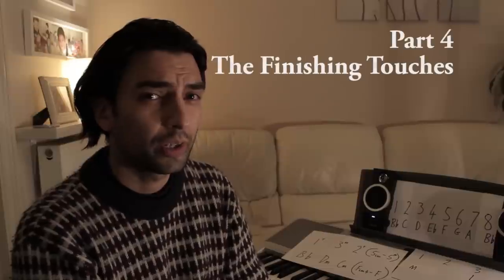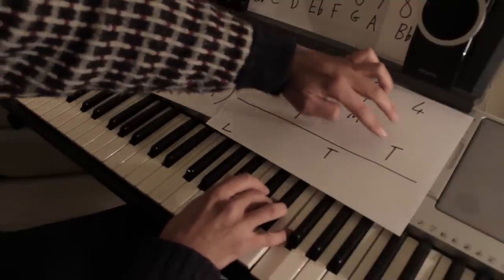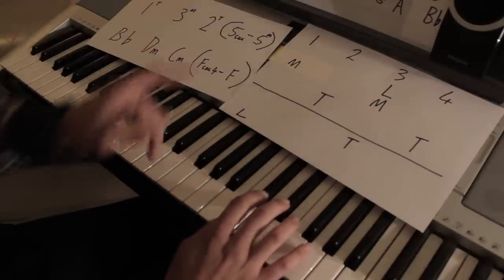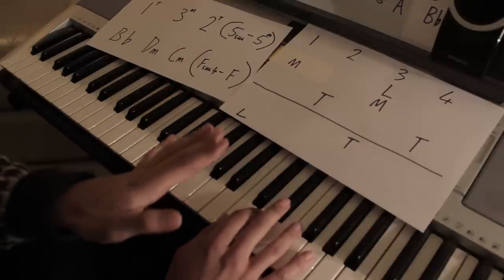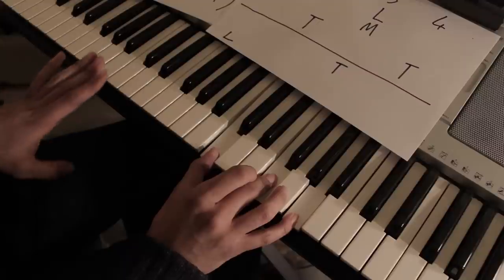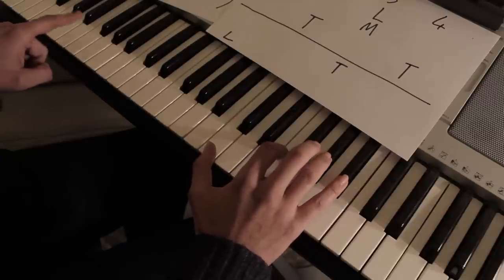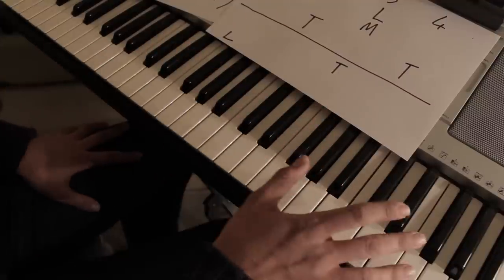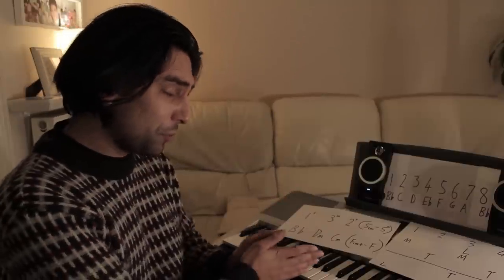How to play 'Somewhere Only We Know' on piano - Lily Allen version. Part 4: Intro.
Learn how to play 'Somewhere Only We Know' (Lily Allen version).  In this video Phil teaches you the finishing touches for playing the introduction - by the end of this video you will learn how to play the intro exactly as it is played on the Lily Allen recording.

To learn some basic piano chord inversions that will help with this tutorial watch Phil's beginner's tutorial lesson 2